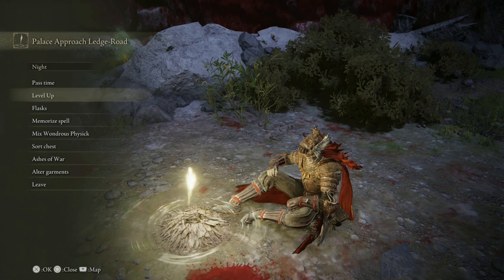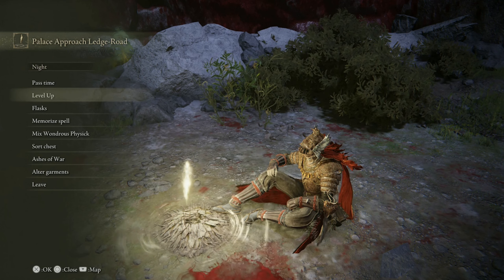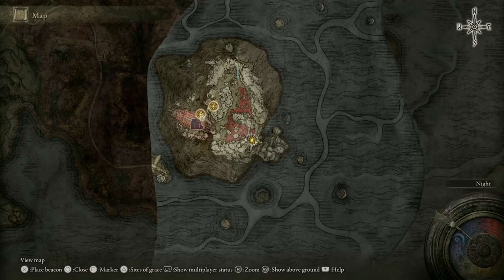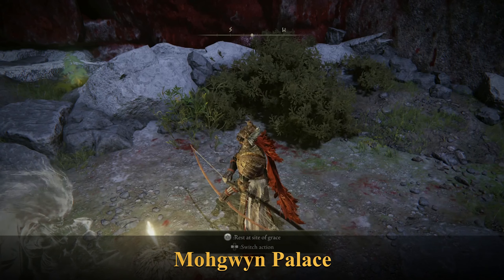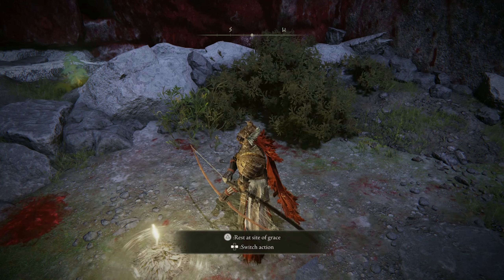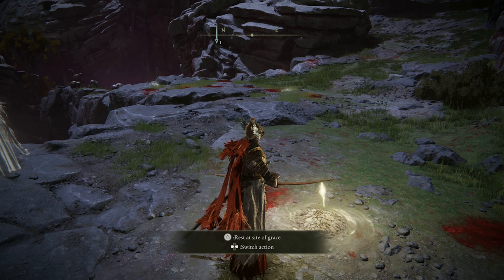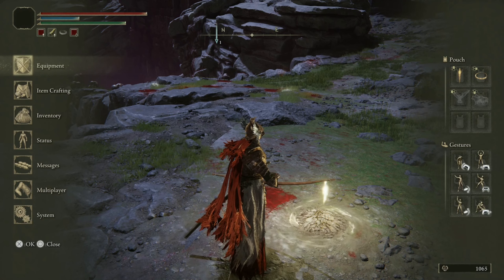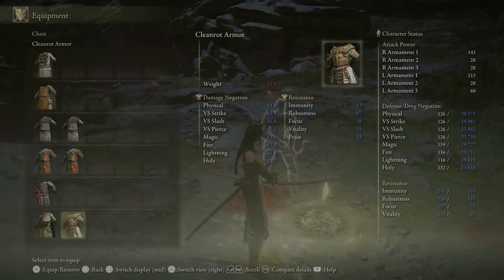Elden Ring How to farm 11000 runes in 30 sec !!?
0:00 Intro
0:35 What you need for farm
0:52 First Test
1:17 Second Test
1:46 Third Test
2:05 How to Leave Mohgwyn Palace
2:32 End